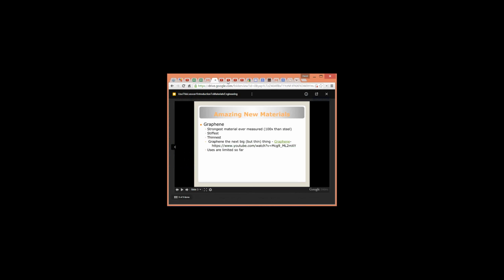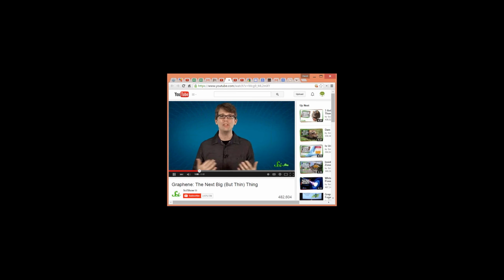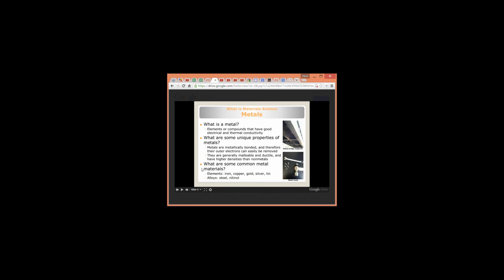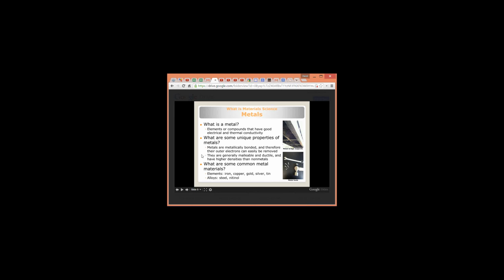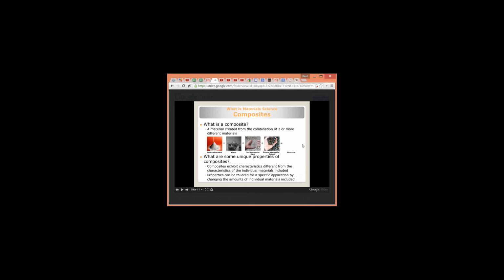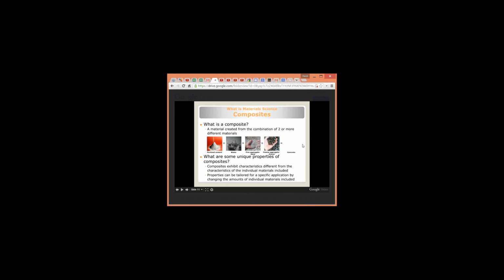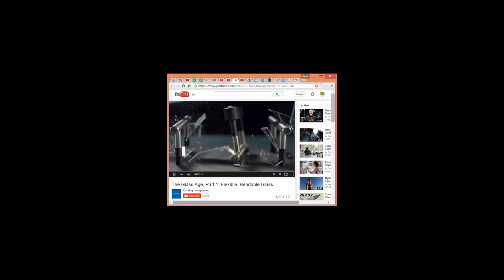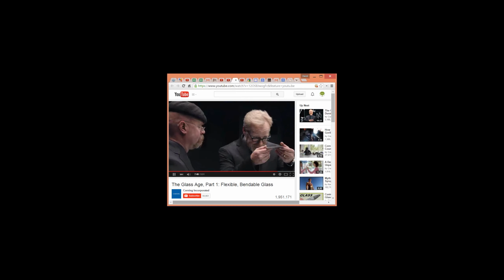2015 04 20 18 00 Young Engineers Of Today Virtual